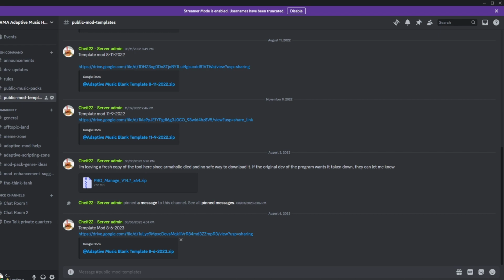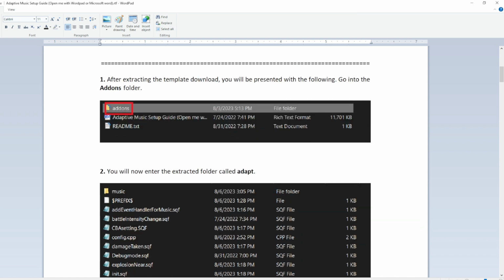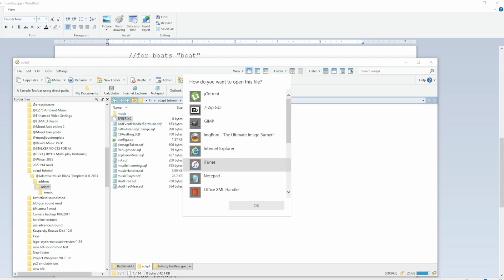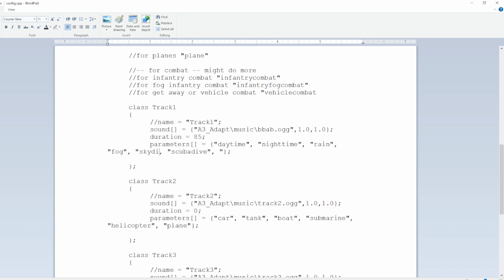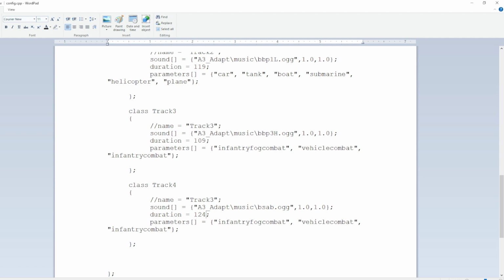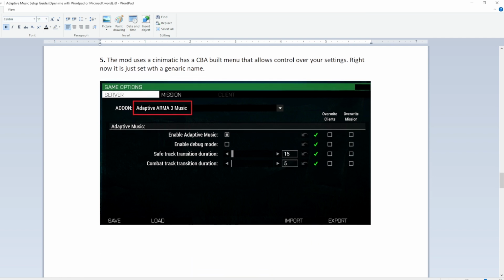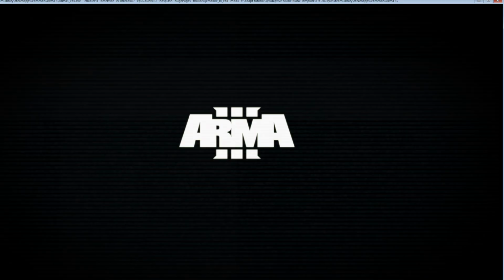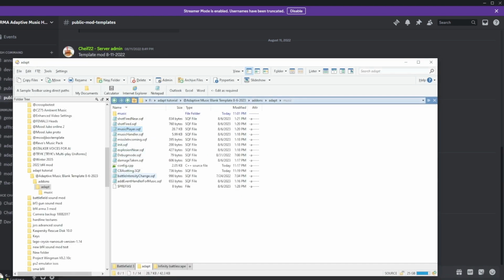ARMA 3 Adaptive Music Mod Template Setup guide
This Video is to help you all with a visual guide of the step by step process of how to make your own adaptive music mod for ARMA 3 for your personal use, Arma unit, or workshop post.